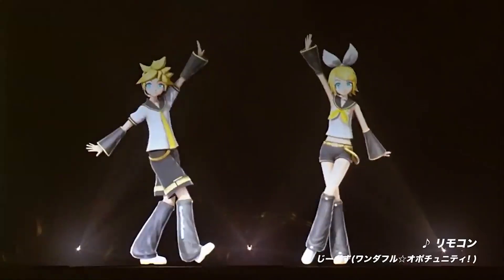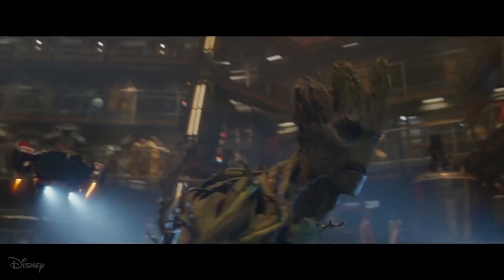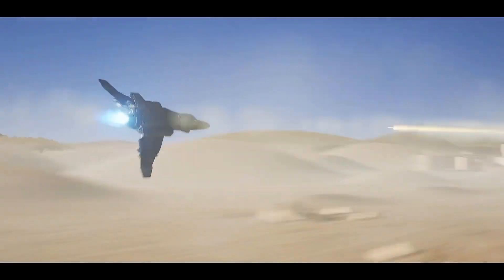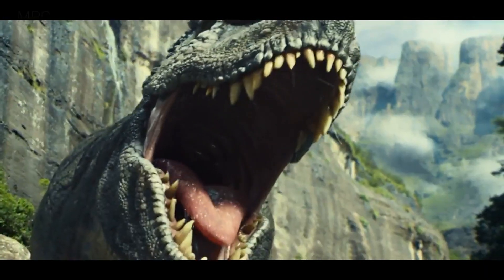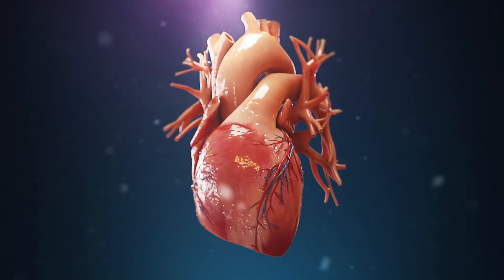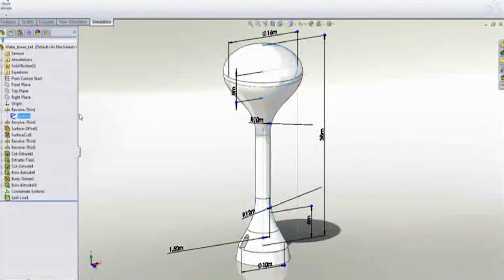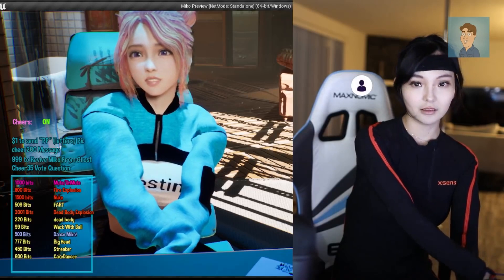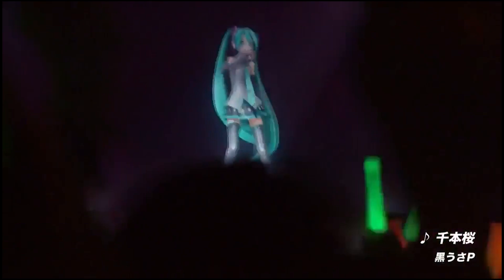What is 3D Animation Used For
Today we will take a quick look at 3d animation and where it is being used. This hopefully will serve as a quick guide to help you see the full picture and fields that need 3d animation artists and animation services.

⍟Modeling:
Kit Ops 2 Pro

⍟Architecture/Rendering
CityBuilder 3D

⍟Vegeration
scatter

⍟Materials/Texturing
Decalmachine

⍟ Cloth Simulation:
Simply Cloth

⍟UV unwrapping
Zen Uv

⍟Rigging&Animation:
Human Generator

⍟Sculpting
Sculpt+Paint Wheel

⍟Retopology
Retopoflow

⍟Ready Vehicles
Car Transportation